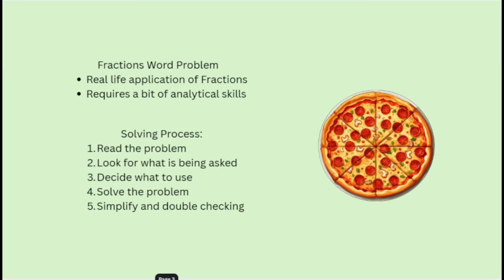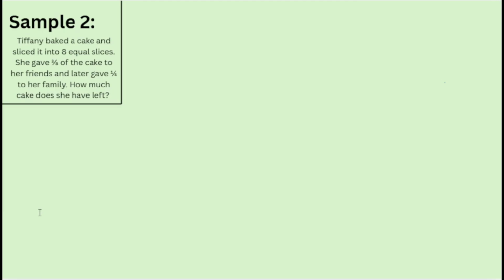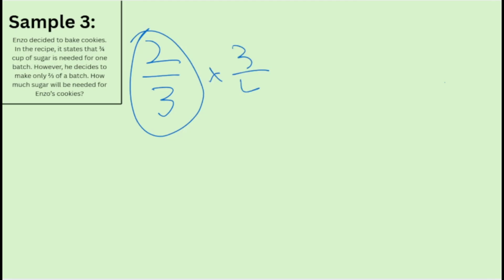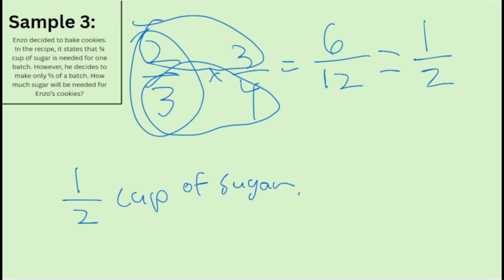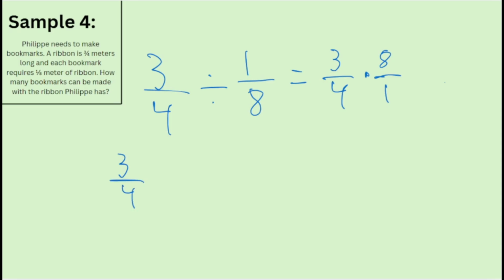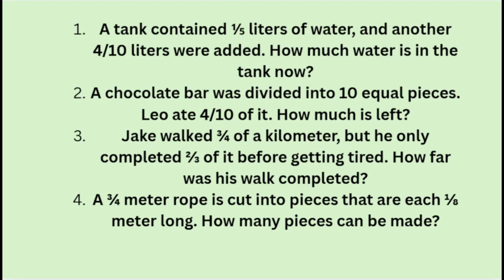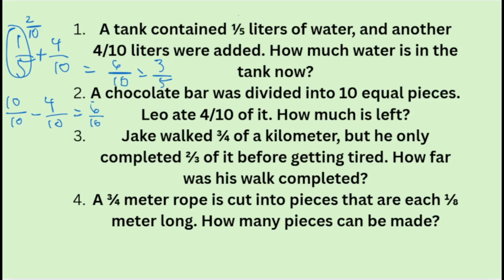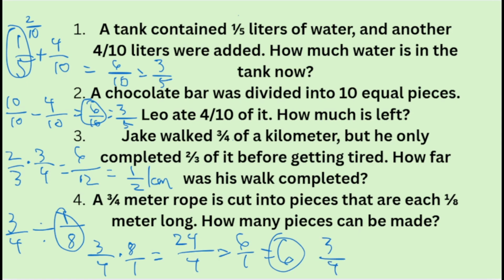How to Solve Word Problems Using Fractions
Hi guys in today's LRC video we'll be learning how to solve word problems involving fractions. For additional practice, please answer the extra problems below:

1. Liza drank 2/7 of a jug of juice in the morning and 3/7 in the afternoon. How much of the jug did she drink in total?
2. A baker used 3/5 of a bag of flour to bake bread. If each loaf requires 1/4 of that amount, what fraction of the whole bag is used for one loaf?
3. A rope is 7/8 meters long. If it is cut into pieces each 1/16 meters long, how many pieces can be made?
4. A farmer filled 5/6 of a barn with hay. After selling some, only 2/6 remained. What fraction of the barn’s hay was sold?

Answer Key:
1. 5/7
2. 3/20
3. 14 pieces
4. 1/2